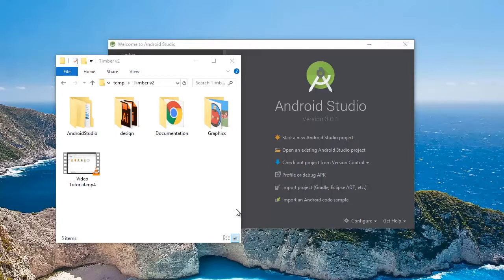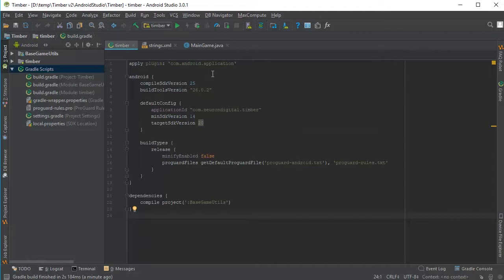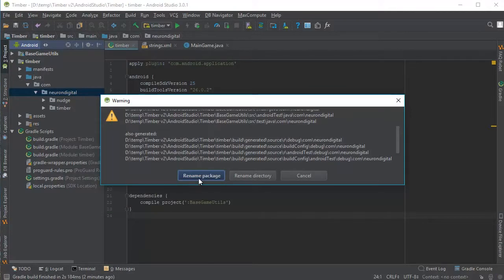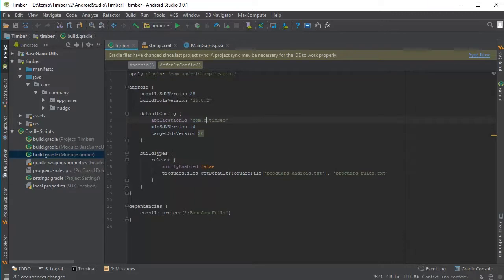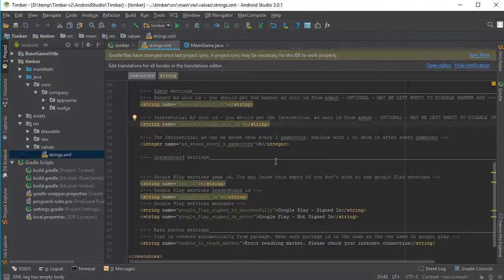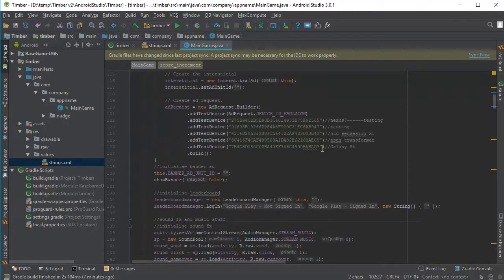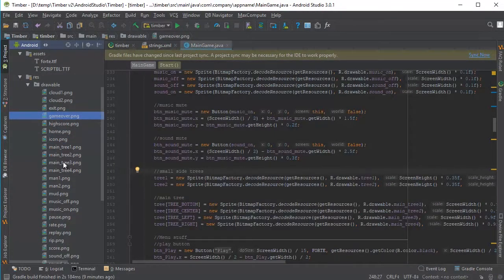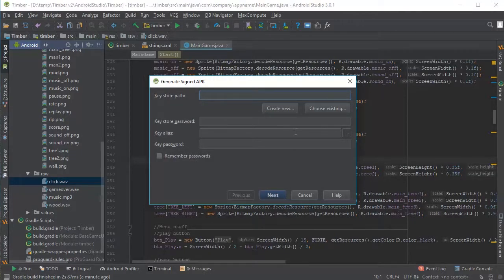Timber Android Game Template customisation Tutorial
In this tutorial I explain how to build your own Timber game in Android Studio, using a Template.